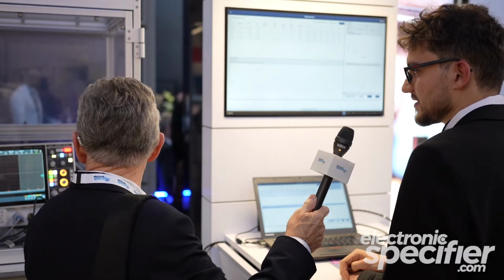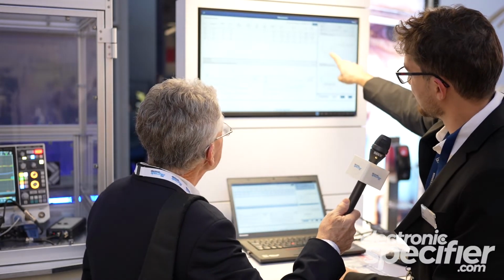Rohde & Schwarz and PE Systems at electronica 2022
At electronica 2022 in Munich Ian Jannasch, Development engineer at PE Systems talks to Electronic Specifier's Editor Mick Elliott about their collaboration with Rohde & Schwarz